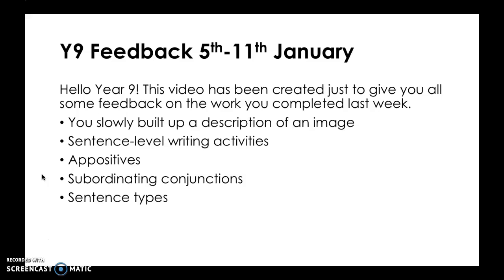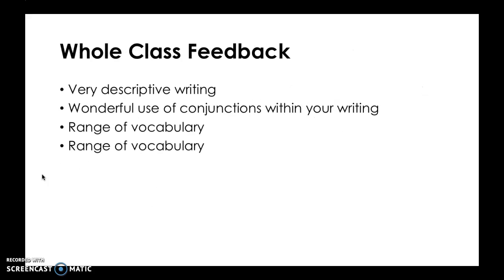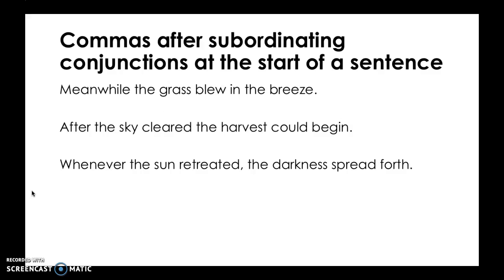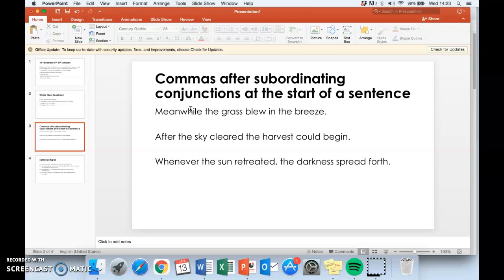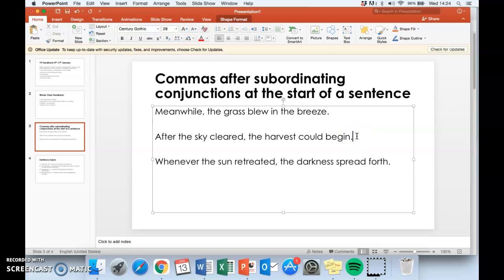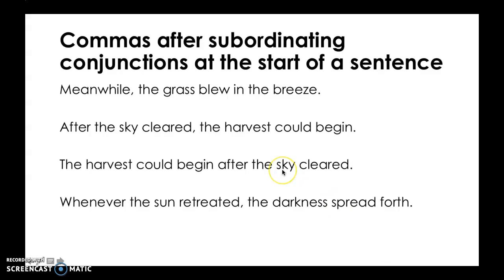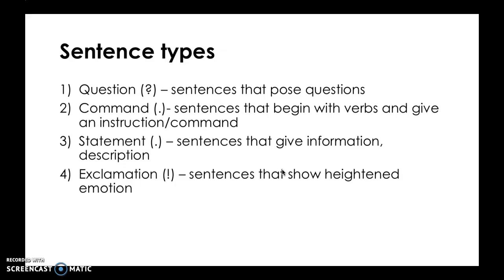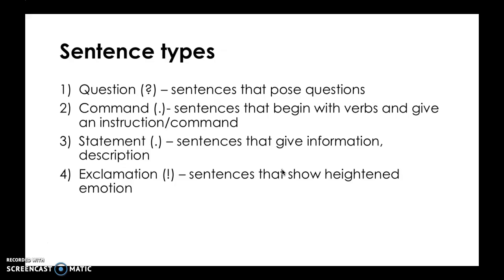Y9 Feedback 5-11th Jan